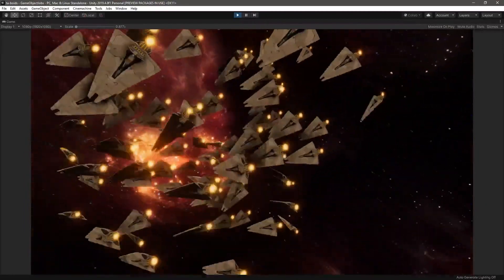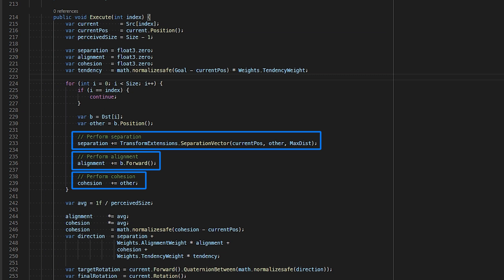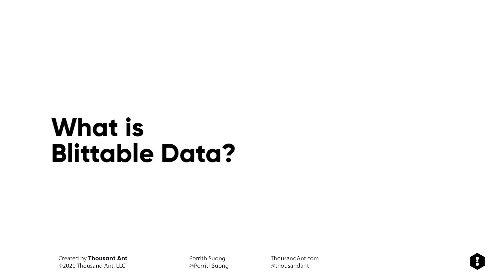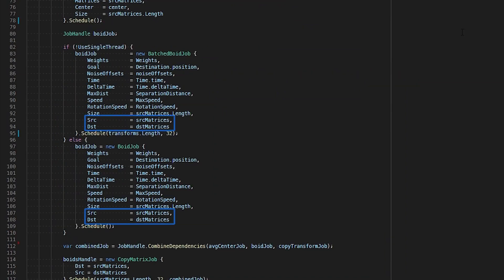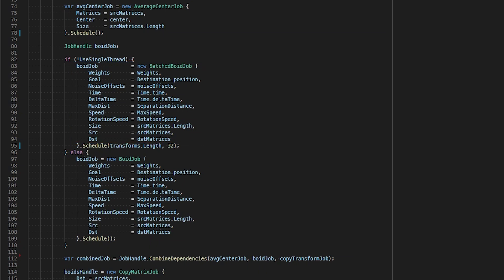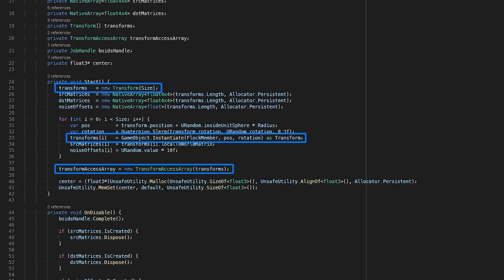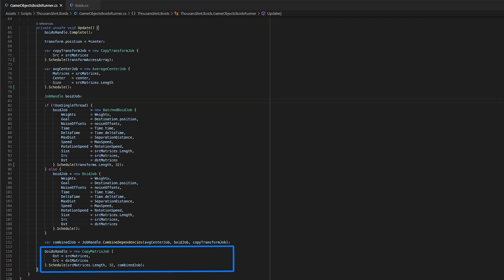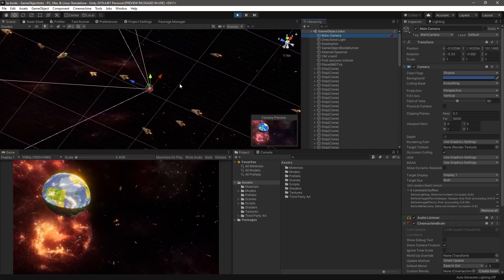Flocking with GameObjects and Unity's C# Job System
In this Unity tutorial Porrith Suong from Thousand Ant shows how you can use the C# Job System, part of Unity's Data Oriented Tech Stack or DOTS, to create a multithreaded implementation of the classic Boids flocking system using GameObjects instead of ECS entities.

Many who approach DOTS think of it as an all or nothing approach, but as we see here, parts of it, like the Job System can be applied to traditional Unity development problems without using the full tech stack and things like the entity component system. Multithreading and parallel processing are just two benefits that can be achieved with Unity's Job System but there are many other performance gains that are possible.

Check out the code for Unity Boids free on Github